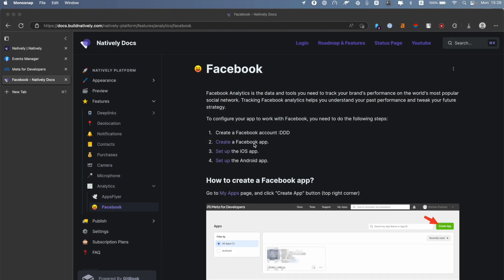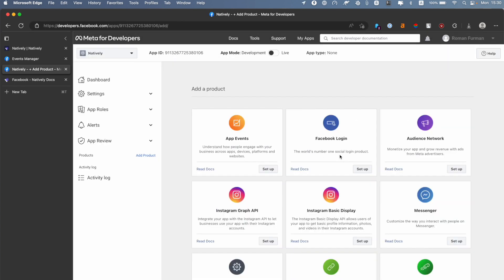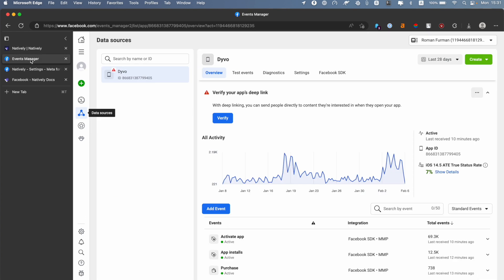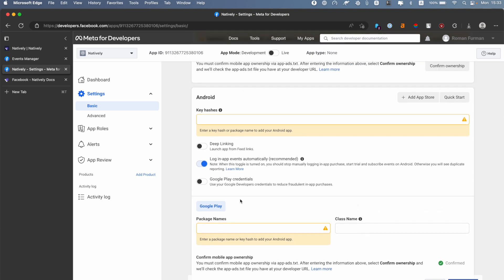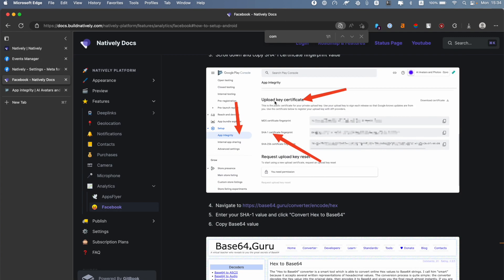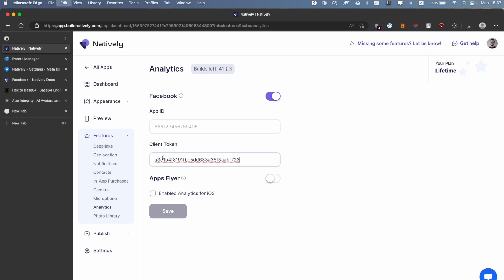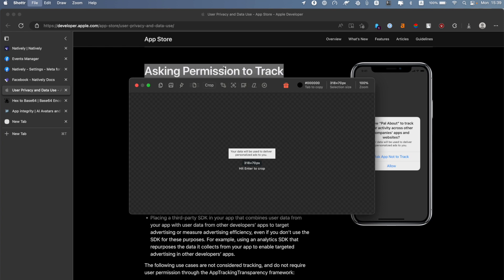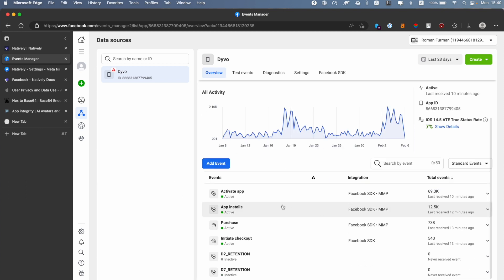How to set up Facebook analytics for your app, converted with Natively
In this video, Roman explains how to set up Facebook Analytics for your app, converted with Natively.

Facebook Analytics is the data and tools you need to track your brand's performance on the world's most popular social network. Tracking Facebook analytics helps you understand your past performance and tweak your future strategy.